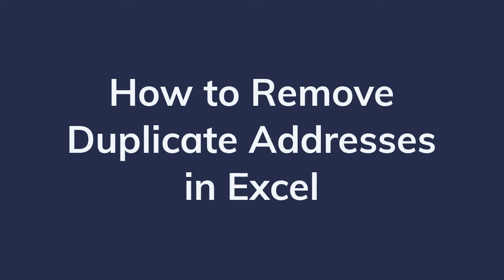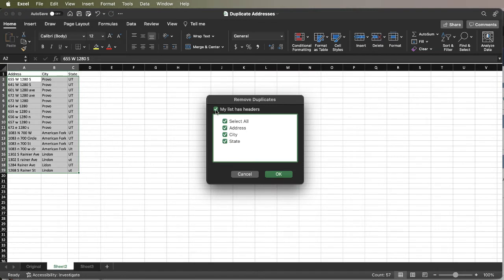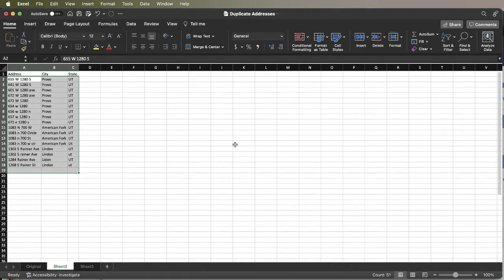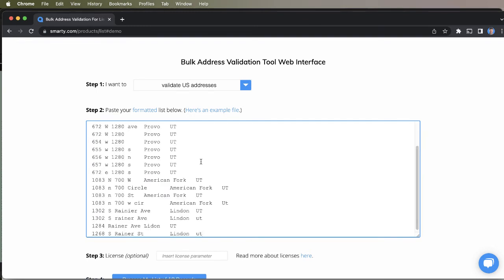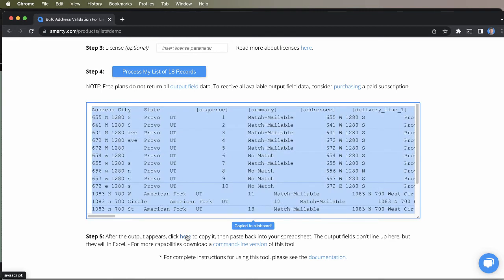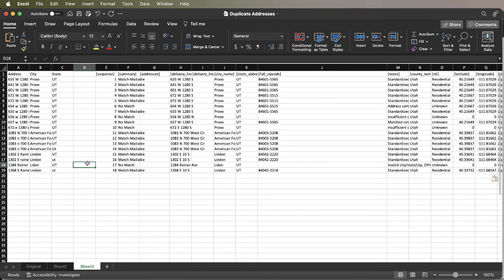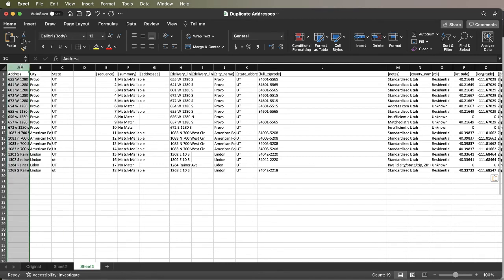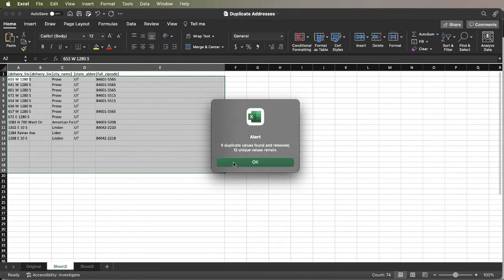How to Remove Duplicate Addresses in Excel | Tutorial